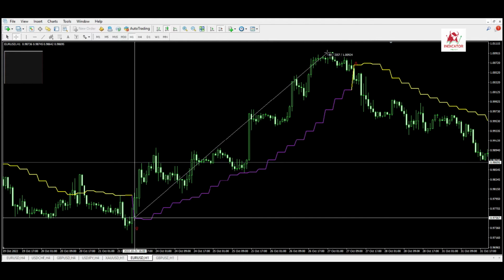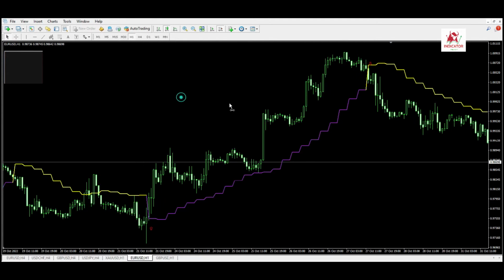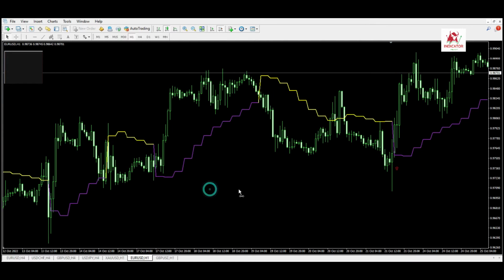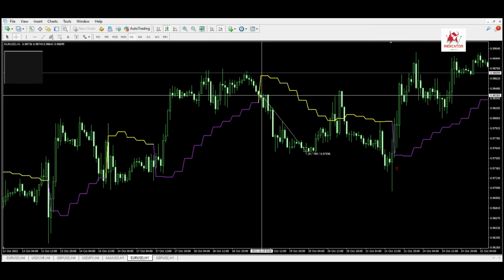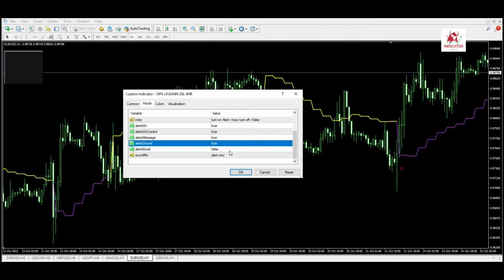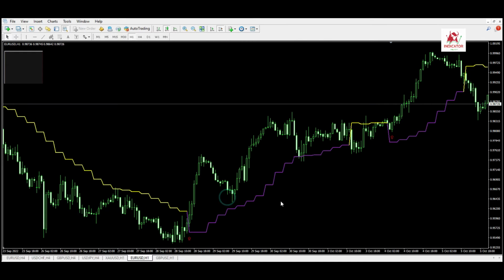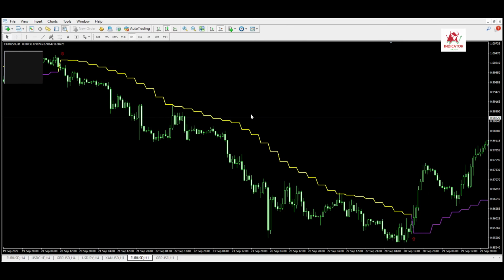100% Profitable Strategy | XPS V8 GANN Indicator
Our Recommended Brokers Are👇
Join VIP Telegram Group and Trade with Me👇
!XPS v8 GANN SSL 4HR